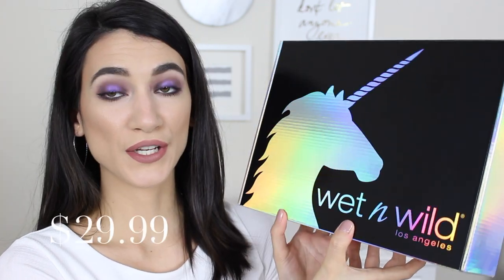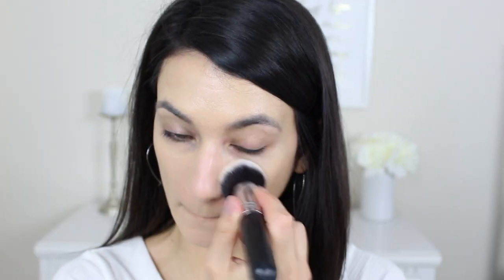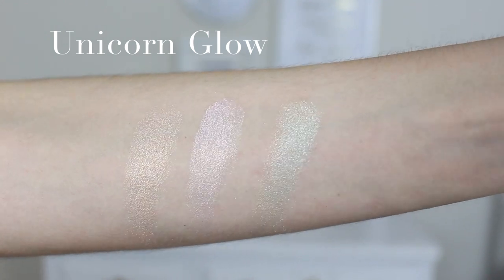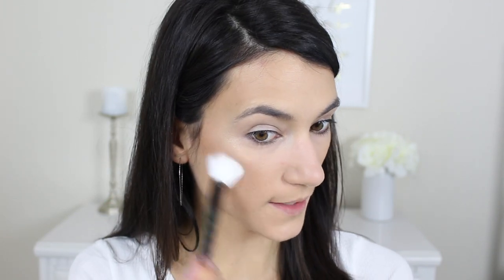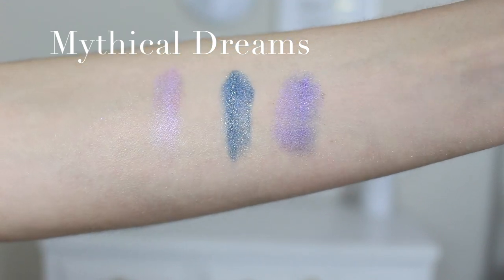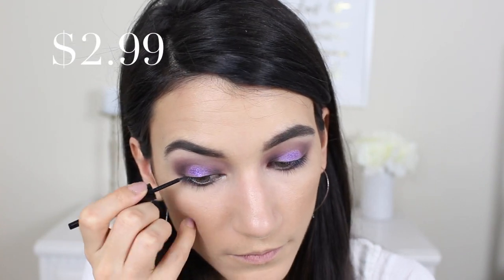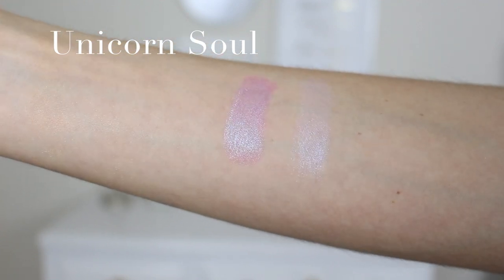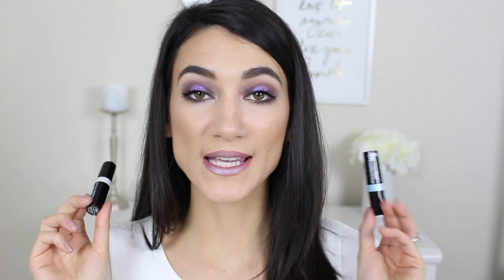Wet n' Wild ONE BRAND Tutorial + NEW Unicorn Glow First Impression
As requested here is my one brand makeup tutorial using only Wet n' Wild. The tutorial includes my first impression of the new Wet n' Wild Limited Edition Summer 2017 Unicorn Glow Collection! The collection will be available on Ulta's website 5/21 and on Wet n' Wild's website on 5/22.

PRODUCTS MENTIONED
Limited Edition Summer Unicorn Glow Collection (29.99): Out 5/21 at ulta.com and wetnwildbeauty.com on 5/22.

Photo Focus Foundation (Bronze Beige)
Photo Focus Concealer (Light Ivory)
Photo Focus Powder (Warm Beige)
Contour Palette (Dulce De Leche)
Color Icon Blush (Rose Champagne)
Color Icon Highlight (Bronze Over the Rainbow)
Color Icon Highlight (Everlasting Glow)
Color Icon Highlight (Unicorn Glow)
Unicorn Glow Highlighting Brush
Ultimate Eyebrow Kit
MegaClear Mascara
Au Naturel Eyeshadow Palette (Nude Awakening)
Color Icon Loose Pigment (Pegasus Flutter)
Color Icon Loose Pigment (Unicorn Wishes)
Color Icon Loose Pigment (Mythical Dreams)
Photo Focus Eyeshadow Primer
Photo Focus Lash Primer
Renegade Mascara
Perfect Pout Gel Lip Liner (Bare to Comment)
MegaLast Liquid Catsuit Matte Lipstick (Give Me Mocha and Nudie Patootie)
Mega Last Iridescent Lip Color (Immortal Tears)
Mega Last Iridescent Lip Color (Unicorn Soul)